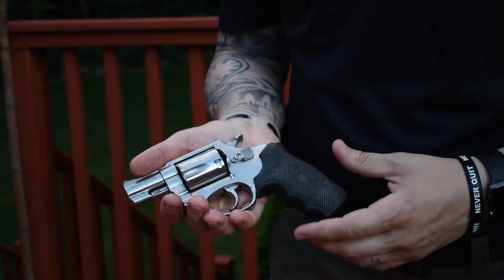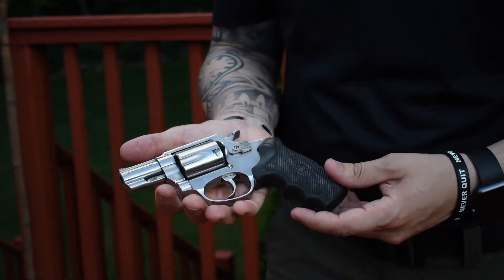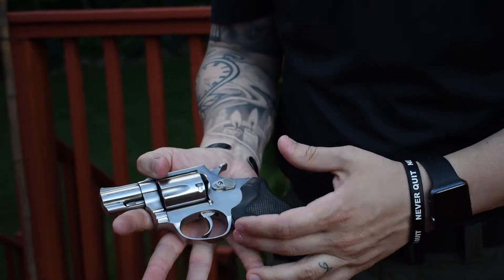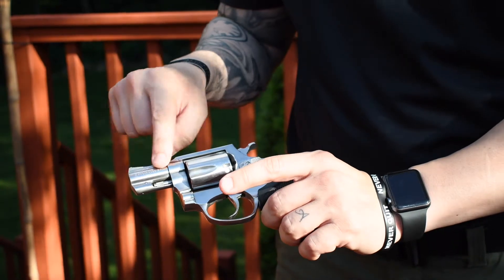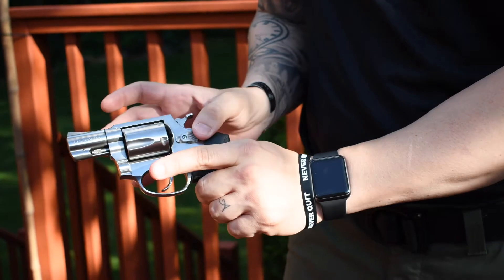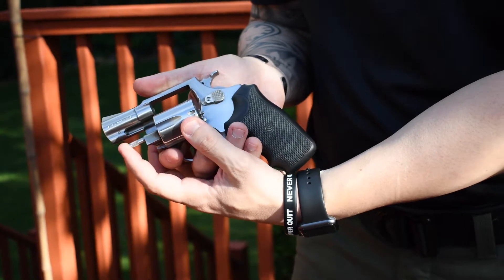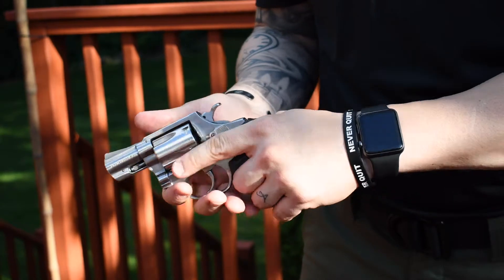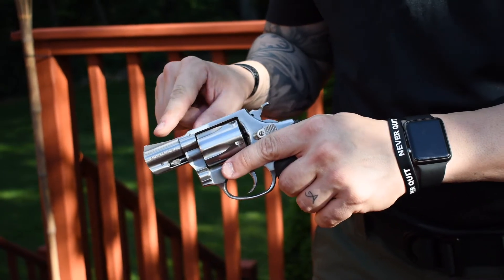The Nomenclature of Revolver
Understanding the breakdown and nomenclature of a revolver. Familiarization with your firearms are key.  Check out our video on the nomenclature of a semi-auto coming up next.